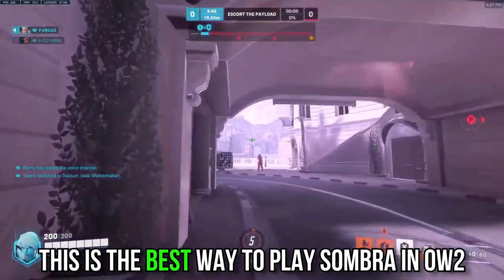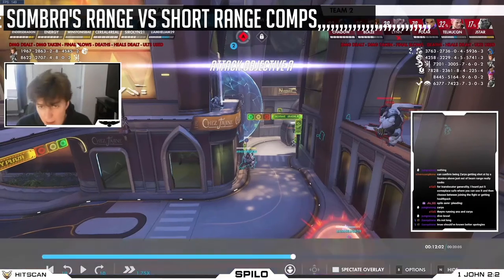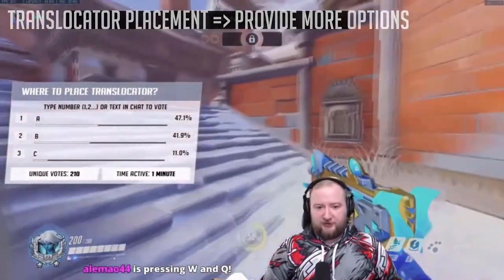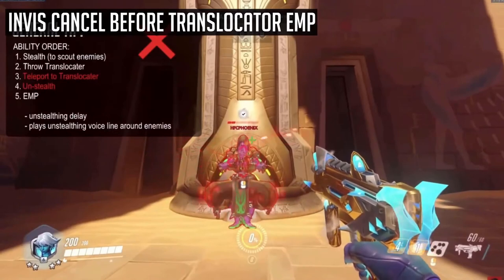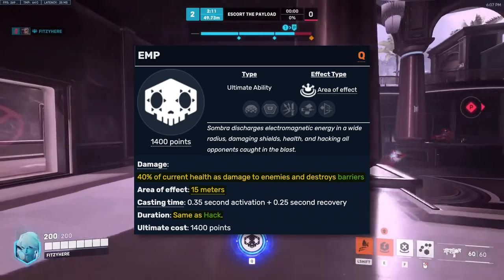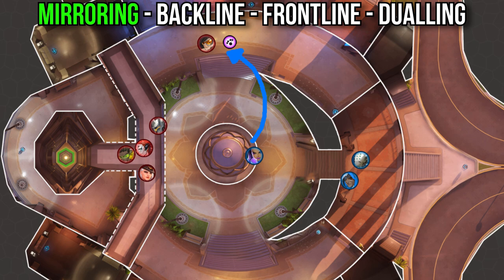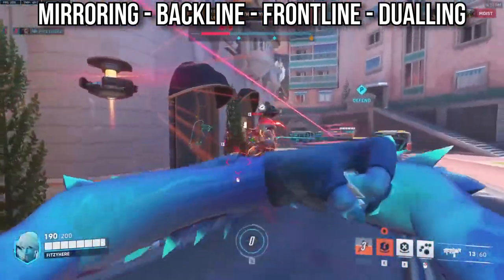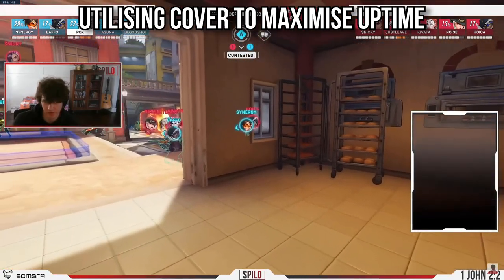Sombra Guide | The BEST SOMBRA Guide In Overwatch 2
The Best, most dense Sombra Guide on YouTube!

Timestamps:
00:00 WATCH THIS!
00:31 Machine Gun
02:19 Translocater
04:57 Invis
05:56 Hack
07:00 EMP
08:30 Playstyle/Positioning